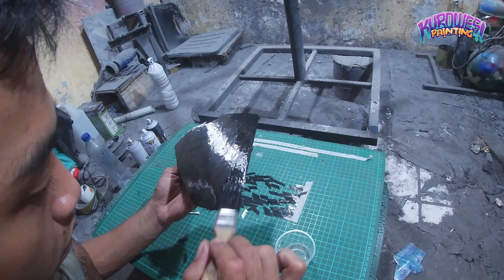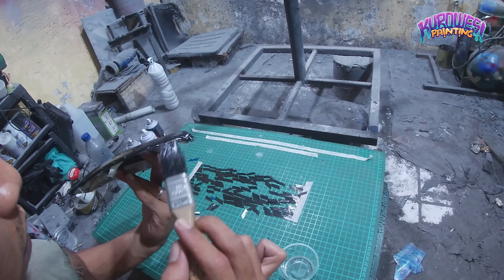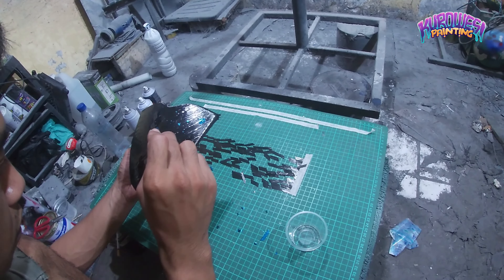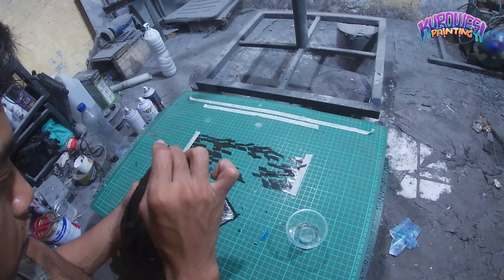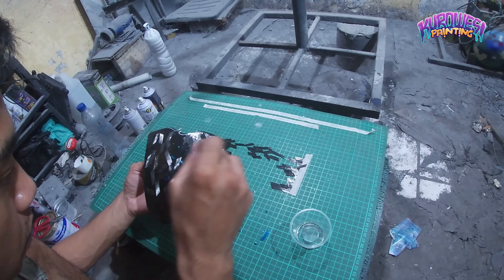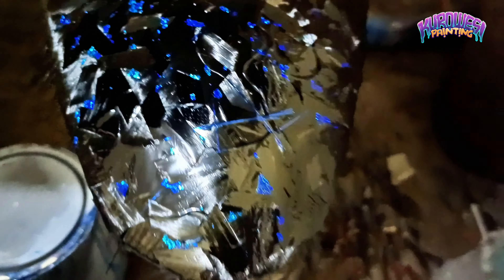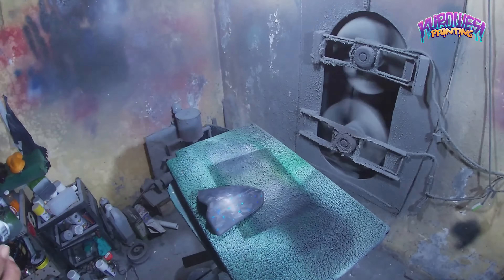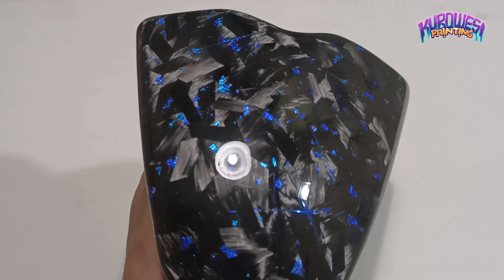CARBON FORGED DIAMOND CUT METALIC BLUE MIX STAMFOIL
Di vidio kali ini kita ingin berbagi pengalaman tentang cara carbon forged agar hasil terlihat rapi dan tidak bergelombang .. untuk yg ingin tau bagaimana proses dan step by stepnya simak aja terus

Penilaian kembali kepada juragan semua, disini saya hanya menyajikan pengalaman saya

Buat yang mau repaint motor atau mobilnya kususnya di surabaya maupun di luar surabaya bisa langsung hubungi kontak di bawah ini ya 👇

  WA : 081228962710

 Oke gitu aja dari saya 🤙

Terima Kasih

                                                           KuroWesi Painting